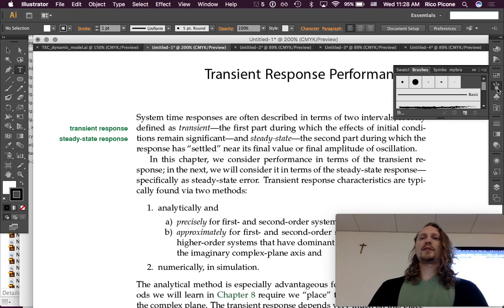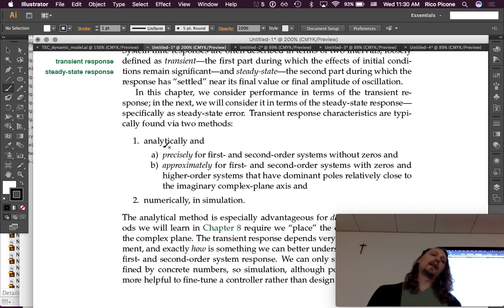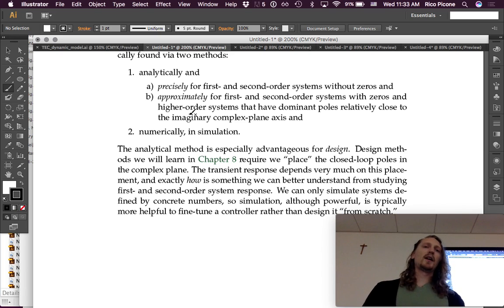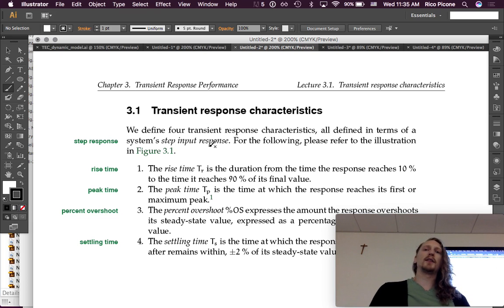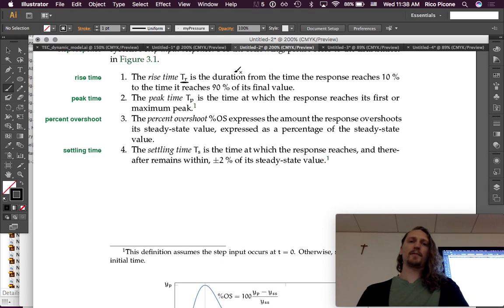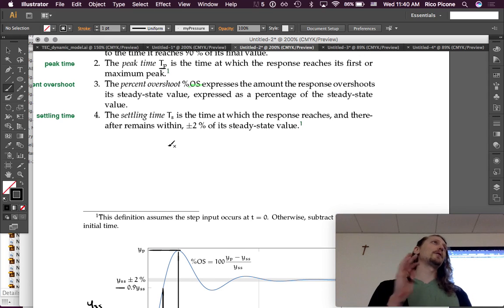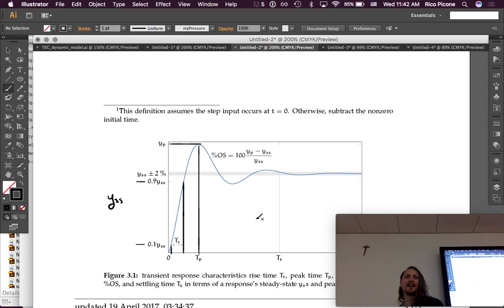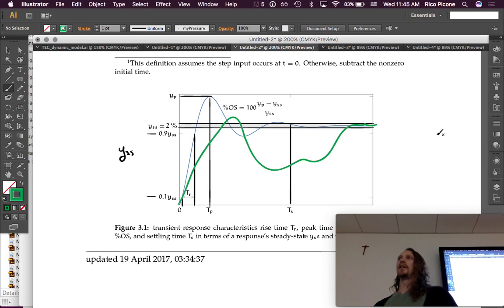System Dynamics and Controls: Lecture 3.1 Transient response characteristics.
ME 370 System Dynamics and Controls : feedback control system transient response characteristics.
These lectures on System Dynamics and Controls were given at Saint Martin's University by Rico Picone, PhD in the term. The course syllabus and other material can be found For more about Saint Martin's University's engineering programs, contact Dr. Picone or visit stmartin.edu/academics/programs-schools/school-engineering to learn more about the undergraduate and graduate programs at SMU.